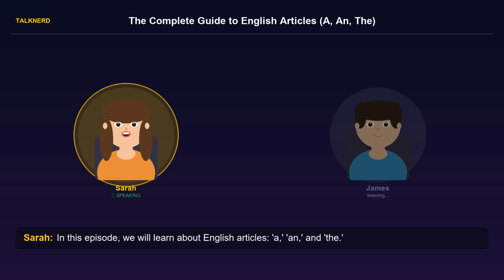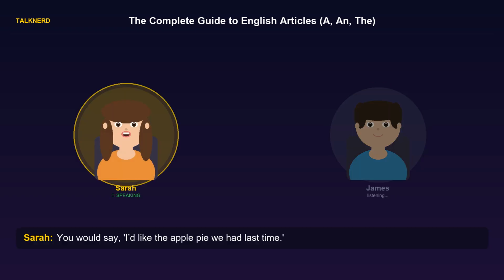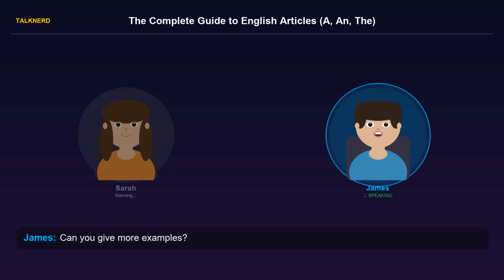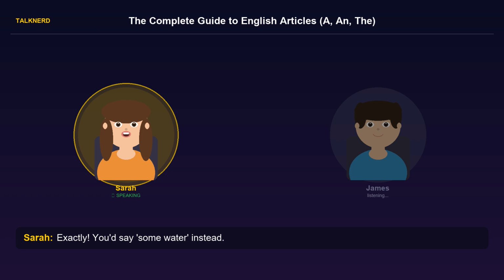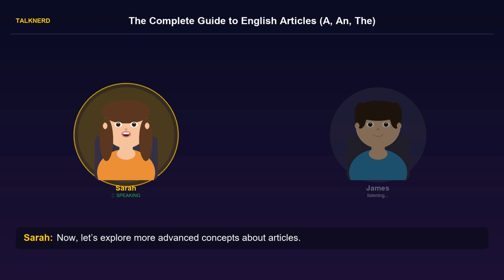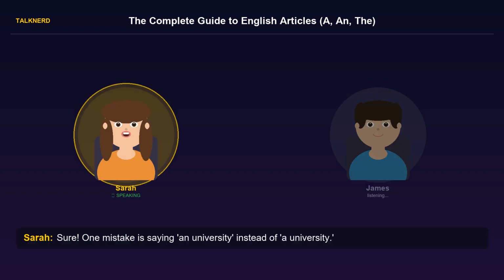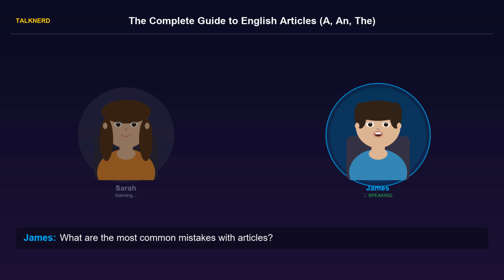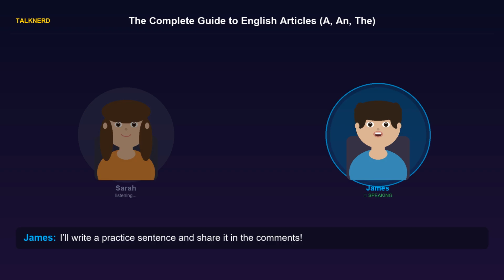Mastering English Articles: A, An, and The Explained!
Join us for a comprehensive lesson on English articles! Learn when to use 'a,' 'an,' and 'the' to improve your speaking and writing skills.

📚 Topic: The Complete Guide to English Articles (A, An, The)
📖 Level: Beginner
🎯 Category: General

In this episode, Sarah and James discuss the complete guide to english articles (a, an, the). Perfect for Beginner English learners who want to improve their speaking skills.

What you'll learn:
✅ Understand the difference between definite and indefinite articles.
✅ Learn when to use 'a' before words that begin with a consonant sound.
✅ Learn when to use 'an' before words that begin with a vowel sound.
✅ Identify when to use 'the' for specific nouns that are known to the reader.
✅ Recognize the use of articles with countable vs uncountable nouns.
✅ Explore the concept of zero articles and when they are appropriate.
✅ Discover how articles change meaning in phrases and idiomatic expressions.
✅ Practice using articles with geographical locations, such as countries and cities.

🎧 Listen, learn, and practice along!